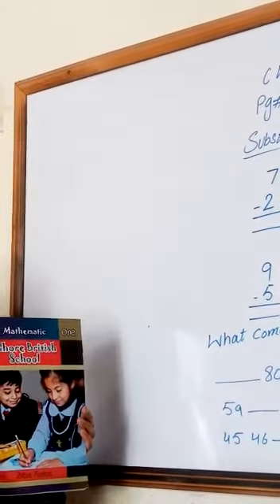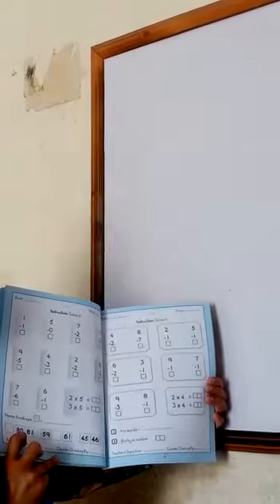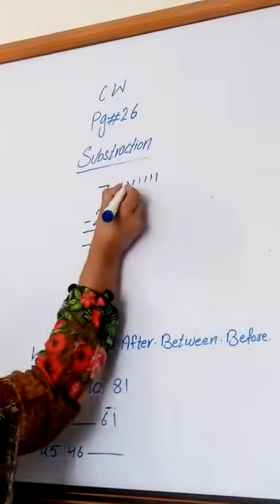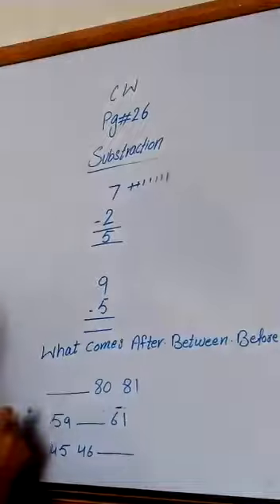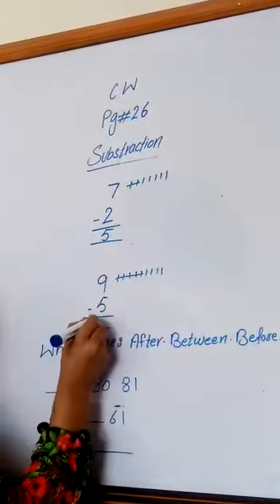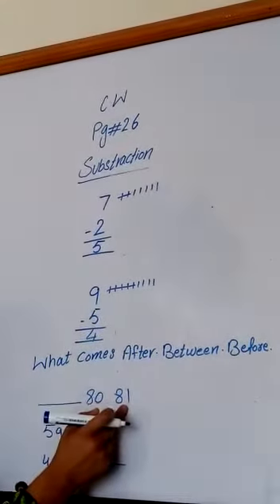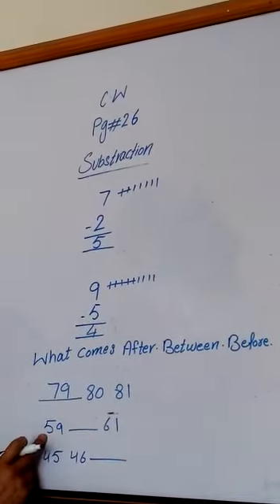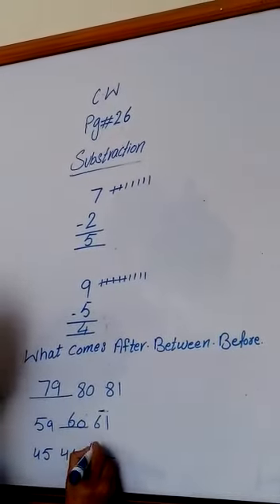May 12, 2020